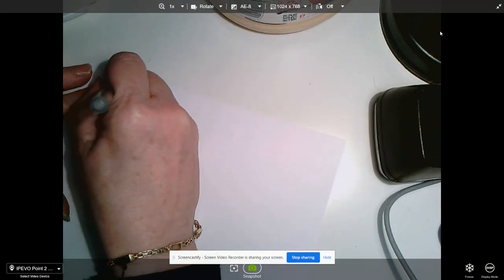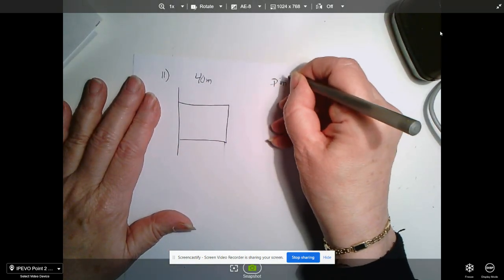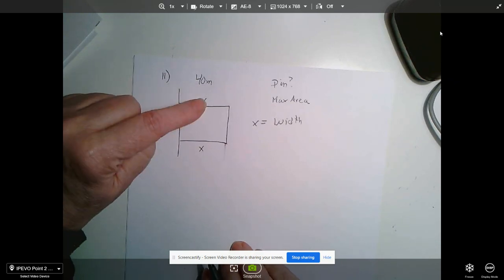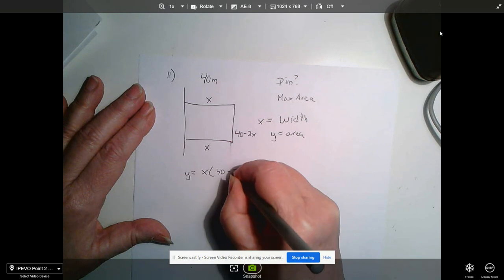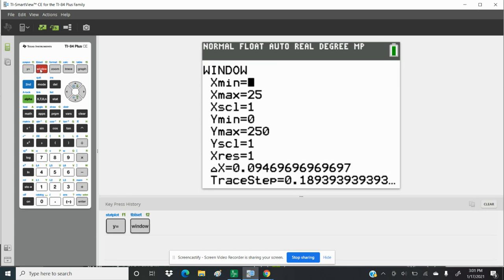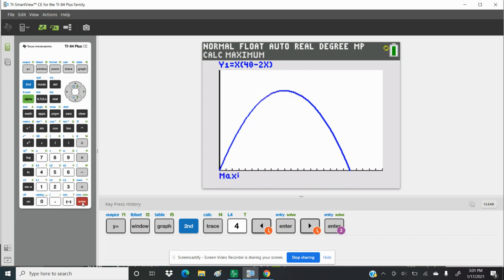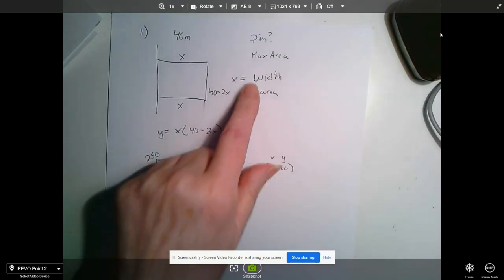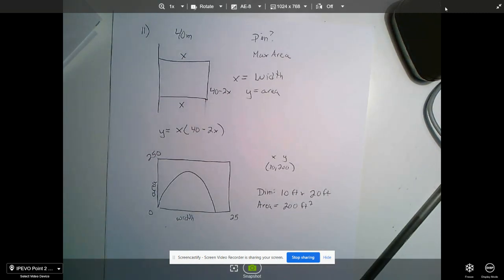Midterm Rev 1 #11